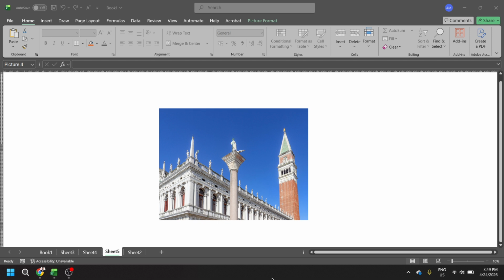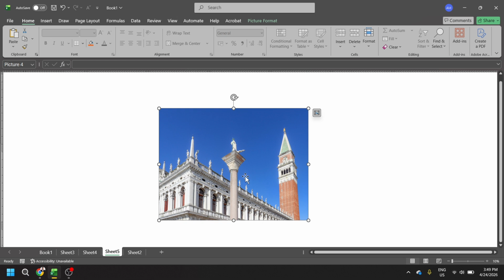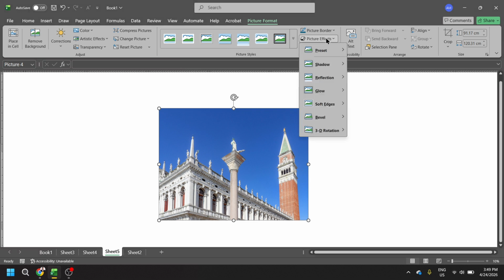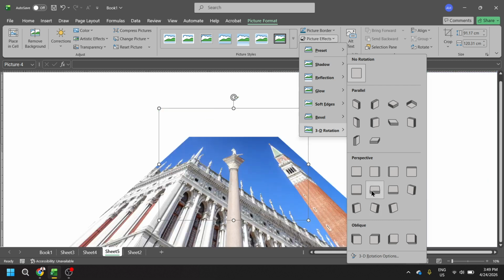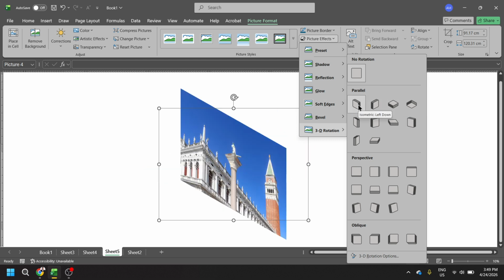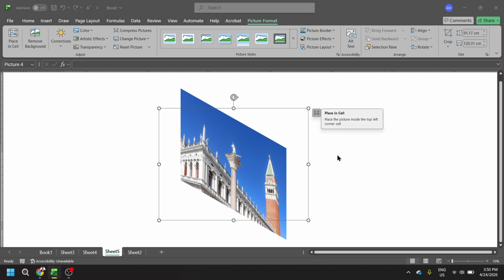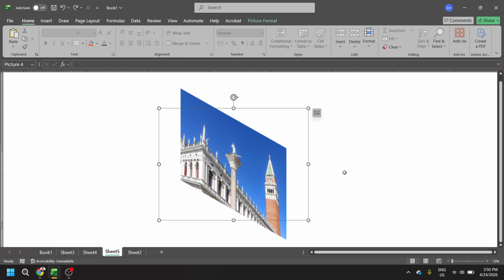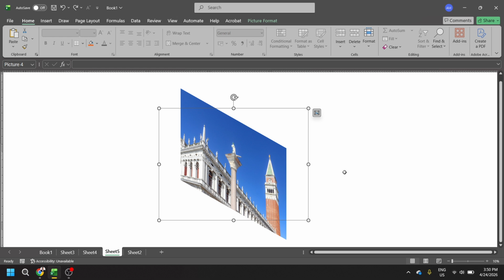How to Use 3D Rotation Effect in Excel (Updated 2026)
In this video, we discuss how to use 3D rotation effect in Excel to transform flat images into dynamic visuals. You'll learn to apply 3D rotation presets, explore perspective and parallel options, and get tips for consistent and professional results. Whether you're adding depth to charts or enhancing presentations, this tutorial covers the essentials.

00:00 Introduction to 3D Rotation
00:20 Selecting the Picture in Excel
00:36 Accessing the Picture Format Tab
00:57 Opening Picture Effects Menu
01:09 Live Preview of 3D Rotation
01:29 Parallel and Oblique Presets
01:48 Tips for Consistent Effects
02:06 Pairing with Shadow Effects
02:18 Changing or Reverting Rotation
02:31 Recap of Key Steps
02:42 Experiment for Clean Visuals